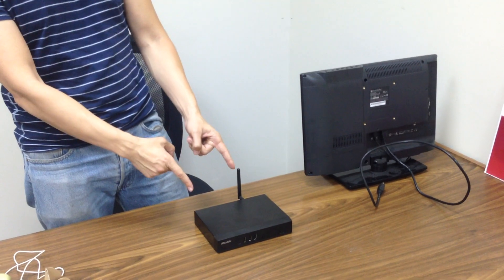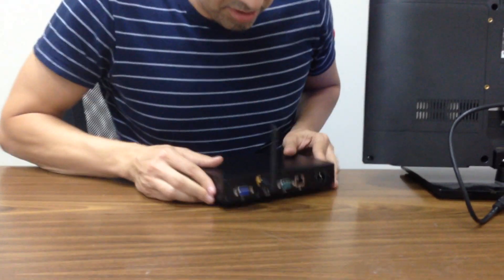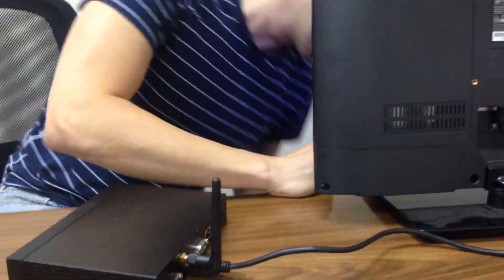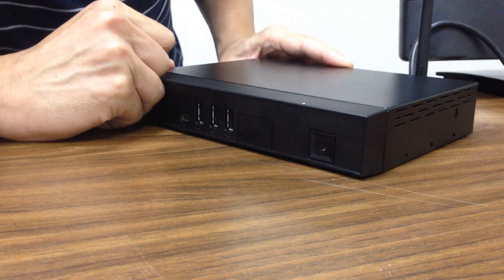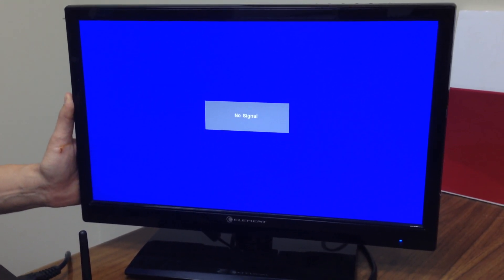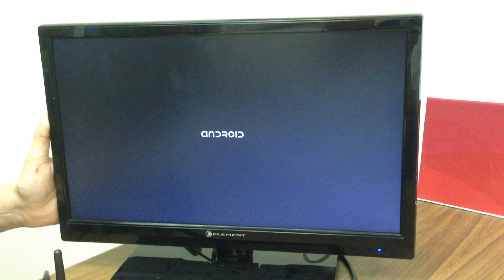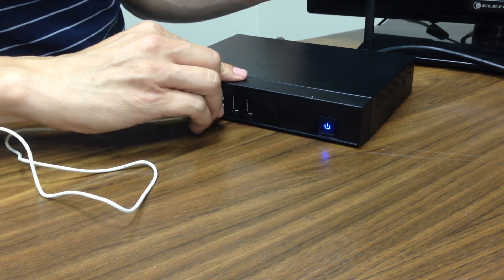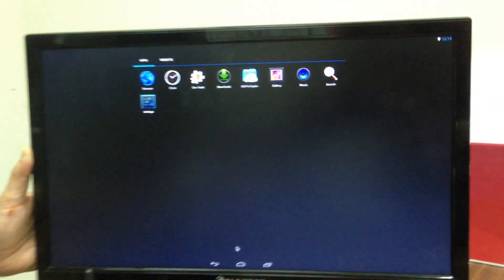DSA2LS installing - Android player for digital signage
This video will show you installing the DSA2LS dualcore Android player of Shuttle.
Do you want to learn more and see how it comes in the box?